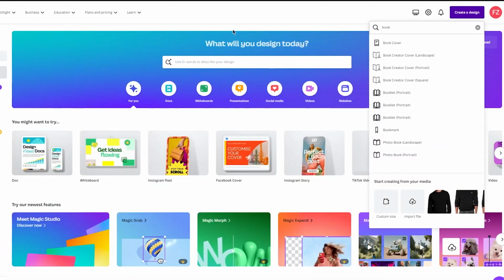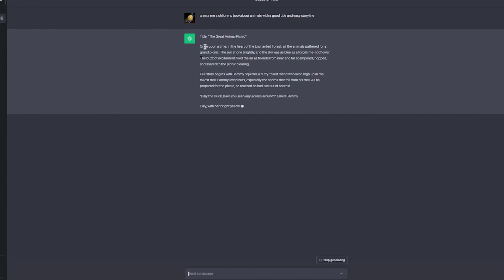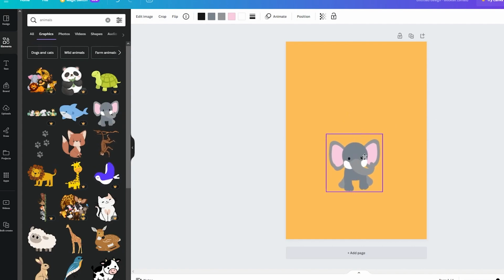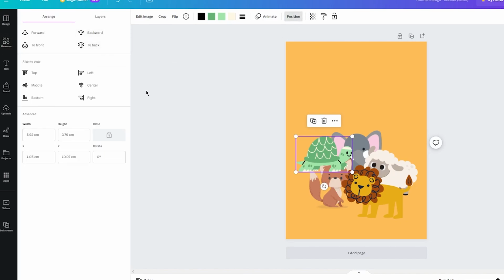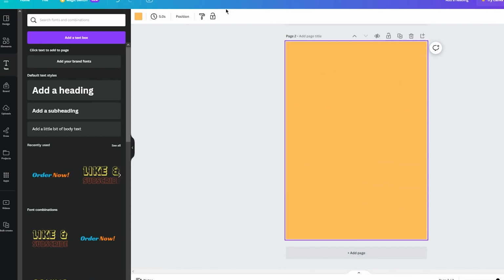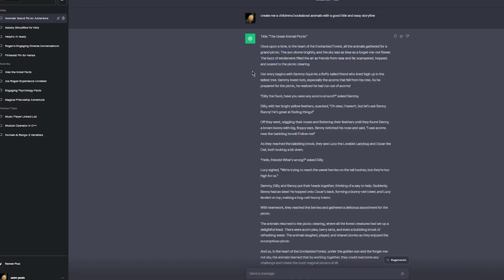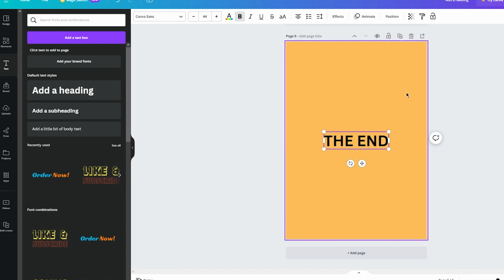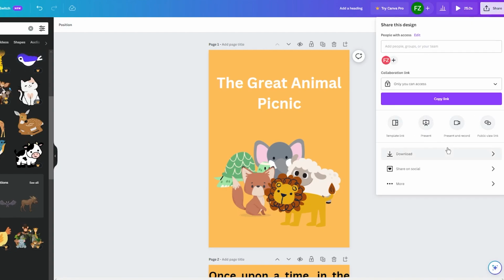STUPID WAY TO MAKE MONEY WITH AMAZON KDP AND CHATGPT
If you're looking to make some quick cash from your Kindle books, then you might want to steer clear of these two programs. Amazon Kindle Direct Publishing and ChatGP are two dubious programs that claim to be able to help you make money from your Kindle books. However, these programs are full of scams and are actually just a way to steal your money. Watch this video to find out more about these scams and how to avoid them!

How To Register Shopify Free With $1 For Your First 3 Months